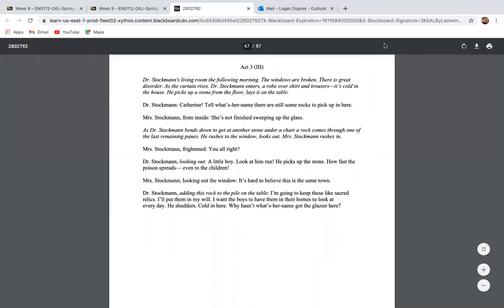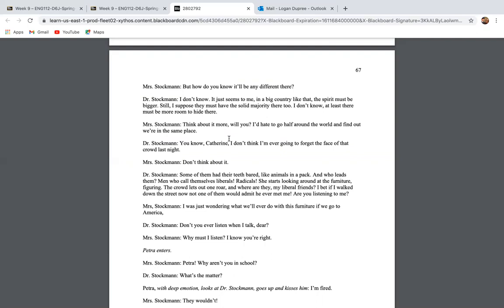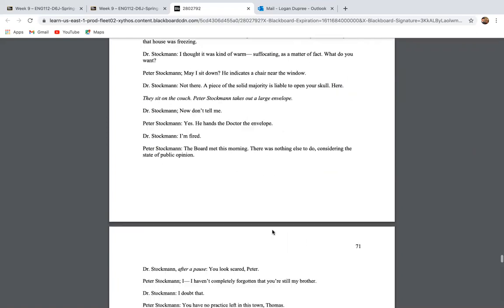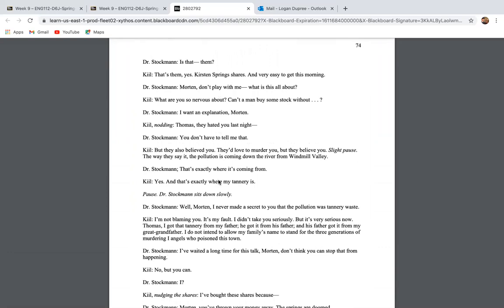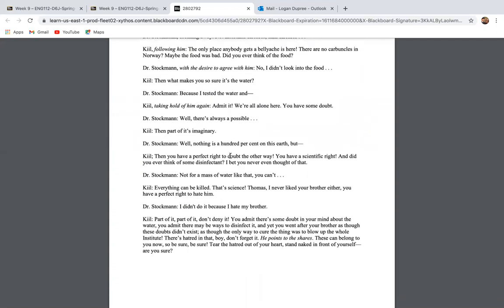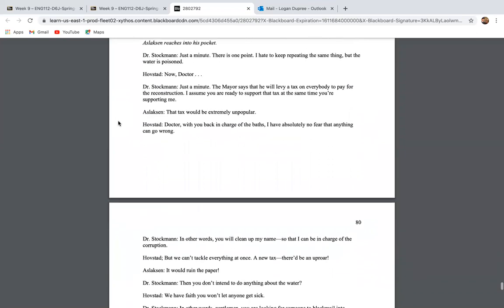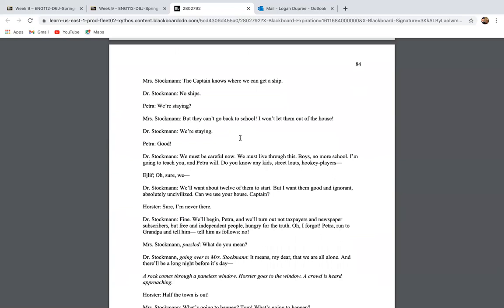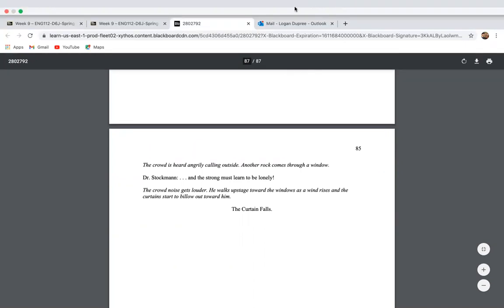The Enemy of the People: Act 3 Lecture